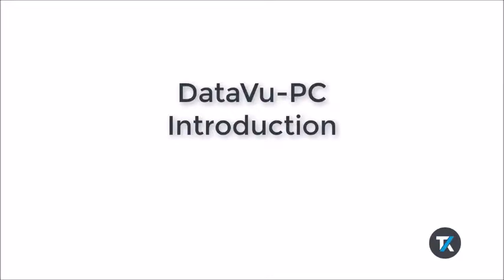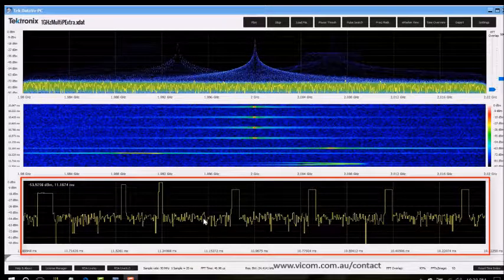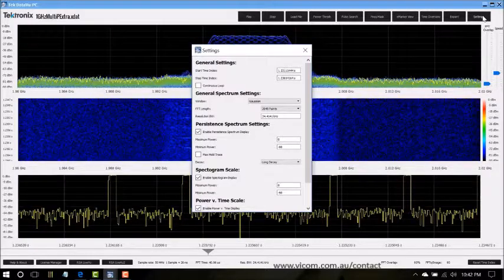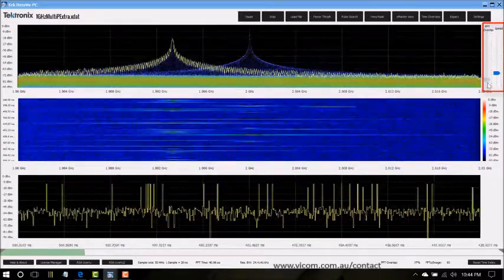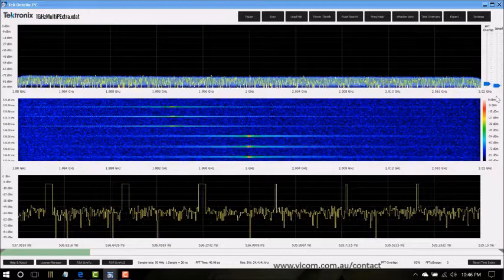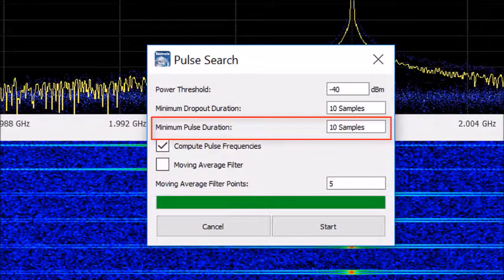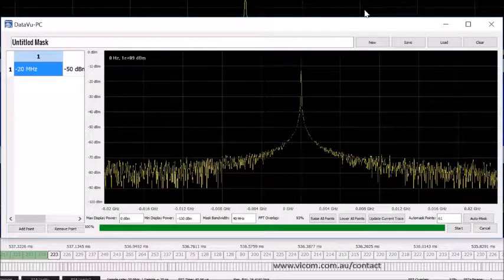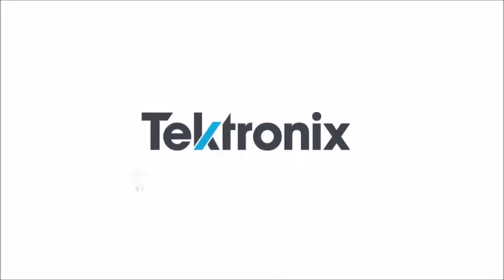Tektronix DataVu-PC: Your Spectrum Analyser Record and Playback Solution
DataVu-PC has tools like frequency mask, pulse descriptor words and smart markers, to help you find any needle in any size haystack. Your data recordings can be 10’s or 100’s of gigabytes in size, and with an updated version of DataVu-PC, you now have the ability to record more than one signal at the same time or do two things at once. In applications like RF bug hunting, Interference Hunting, Surveillance, and others, you can perform a broad-spectrum sweep in the frequency domain with one Real-Time Spectrum Analyzer, then record in a relatively small 40 MHz bandwidth of that signal to catch your signal of interest.